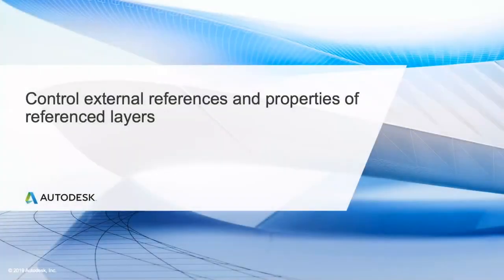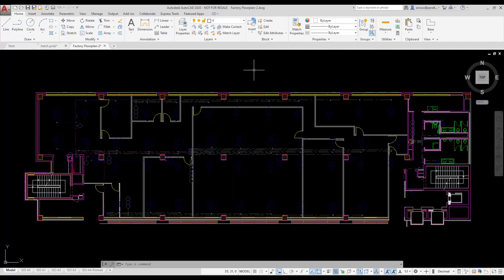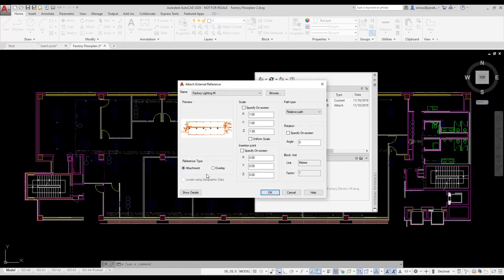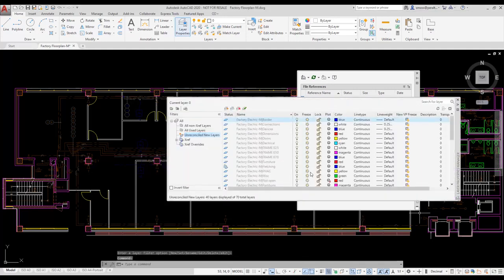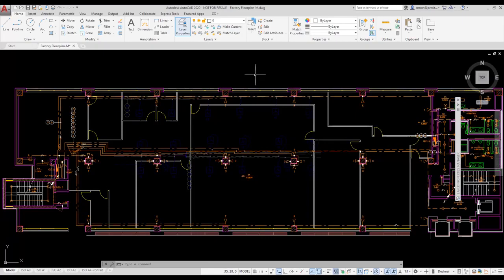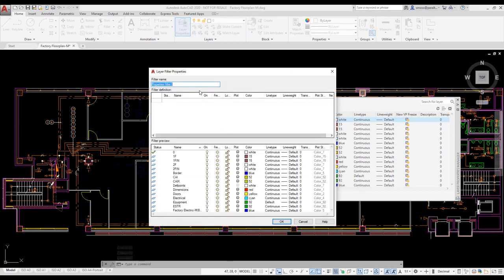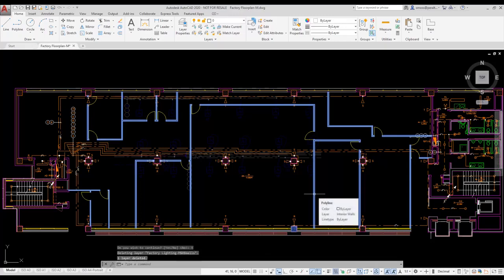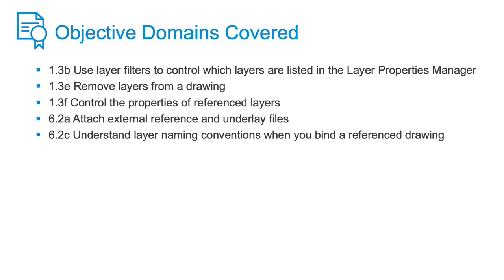Professional AutoCAD for Design and Drafting Lesson 6.2- Control external references - properties